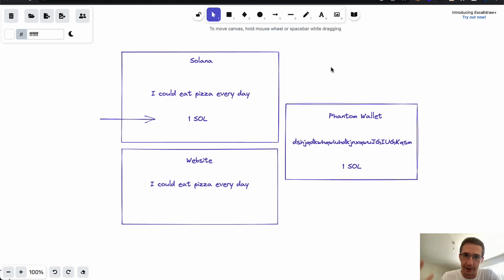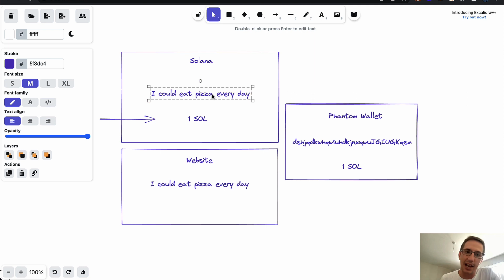How I Gifted Crypto (Solana) - To My Friend and Cousin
Want to know how to give someone crypto as a gift? This was a creative and fun way to gift my friend and cousin crypto. Let me know how you think we could expand on this and build something truly awesome?

PS - the thumbnail for this was created by the DALL-E 2 AI. So these aren't even real people. How cool is that?